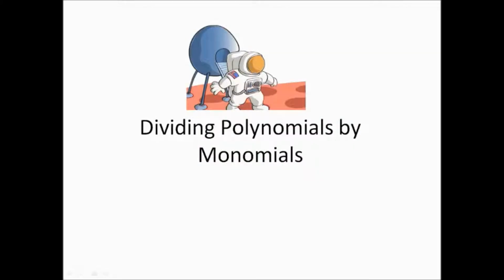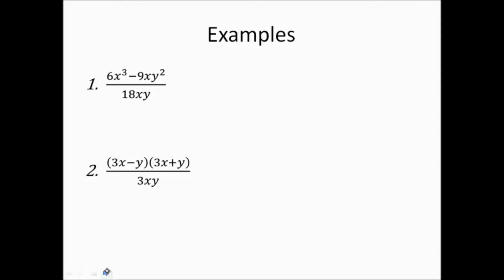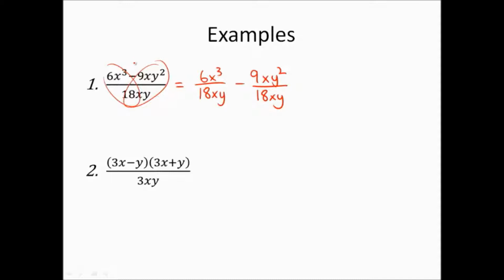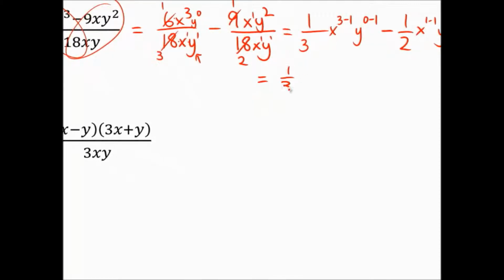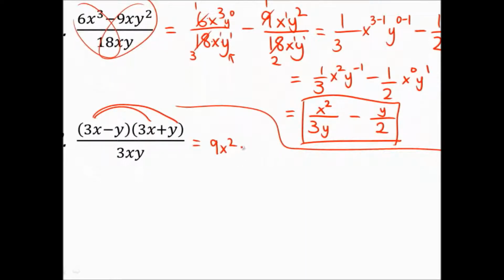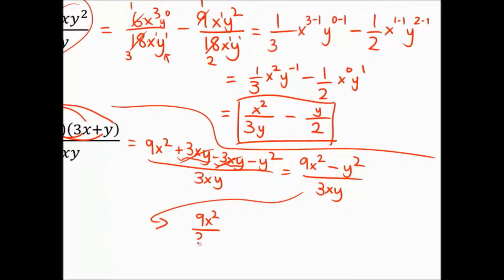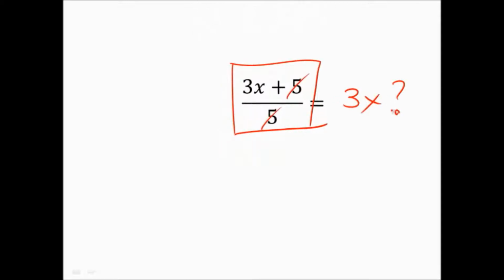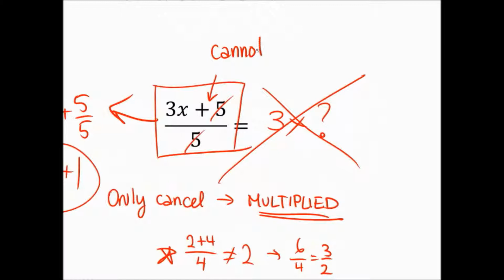19a Dividing Polynomials by Monomials